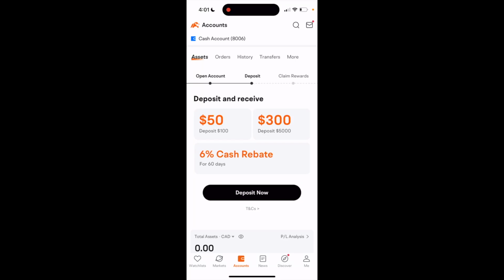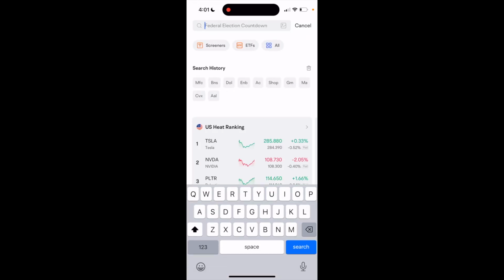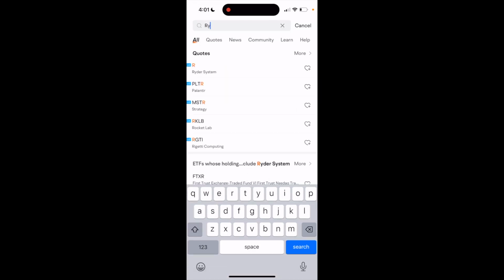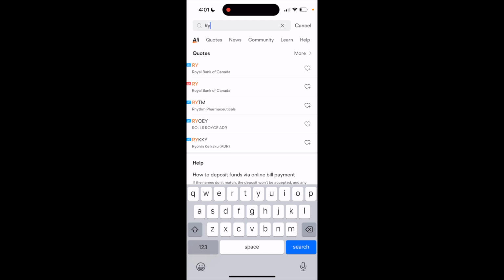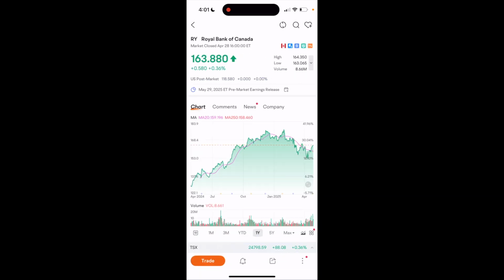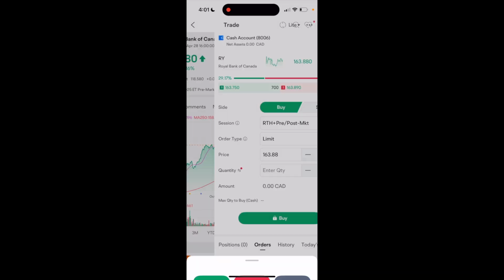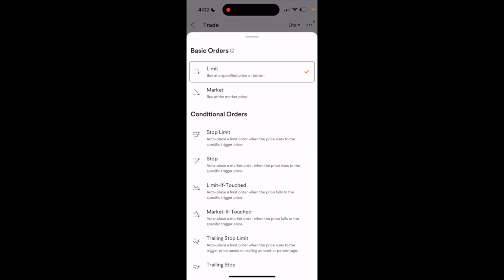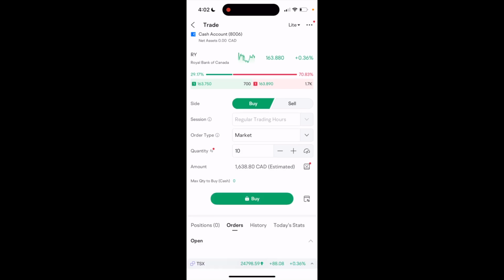How To Buy RBC Stock (RY) On Moomoo | Step By Step Guide - Moomoo Tutorial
Learn how to buy Royal Bank of Canada (RBC) stock, ticker symbol RY, on Moomoo with this detailed step-by-step tutorial. From searching for the stock and reviewing financials to choosing between market and limit orders, this guide makes investing in Canadian banking stocks simple and accessible for both new and experienced traders using the Moomoo platform.

How to buy RBC stock on Moomoo, Step-by-step guide to buying RY stock, Buy Royal Bank of Canada shares on Moomoo, Invest in Canadian bank stocks with Moomoo, Moomoo tutorial for buying RBC shares